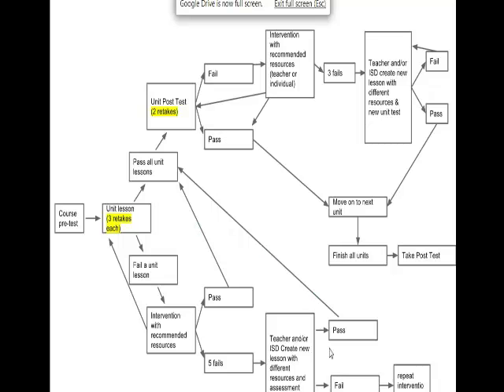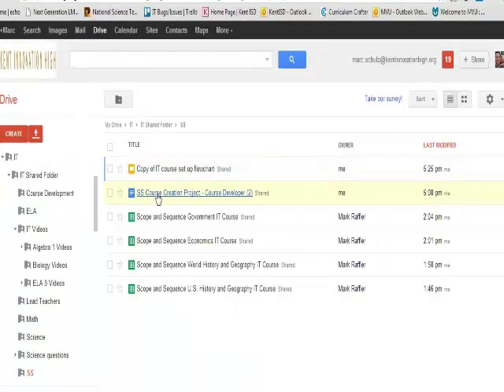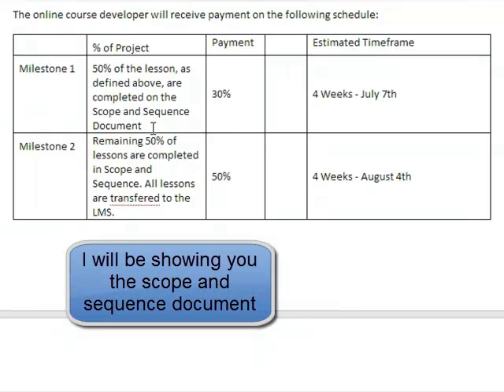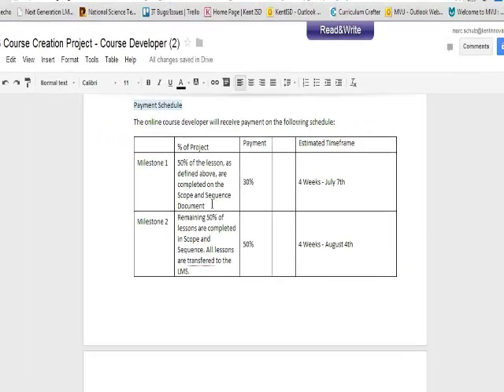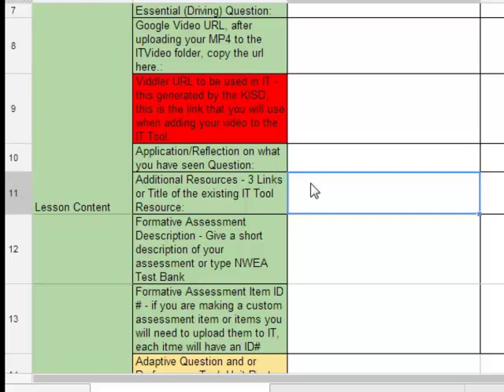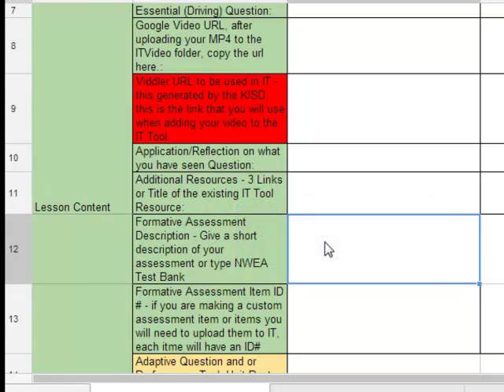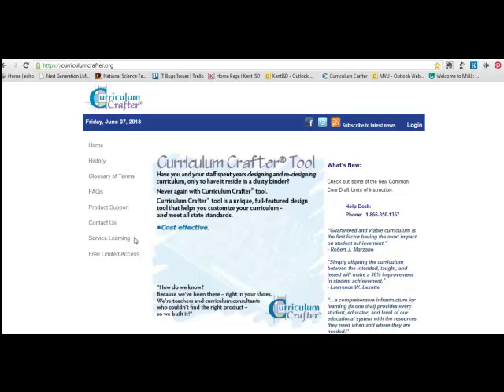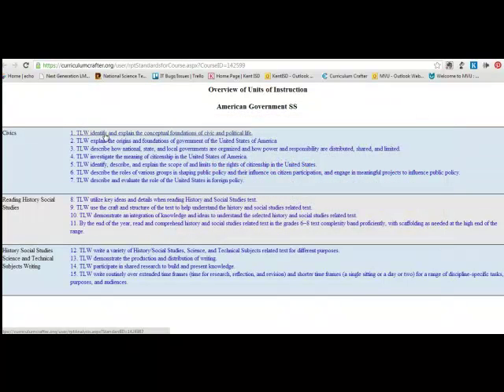IT Tool Intro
TO get started developing course